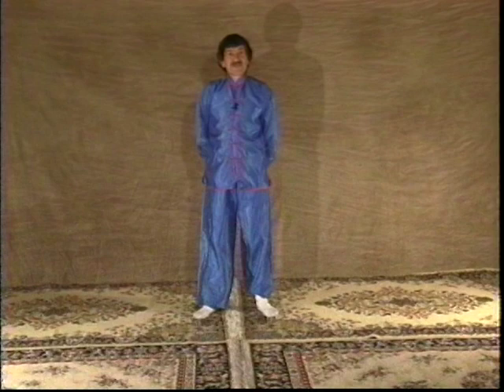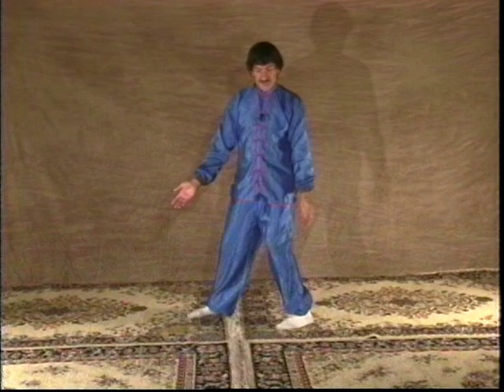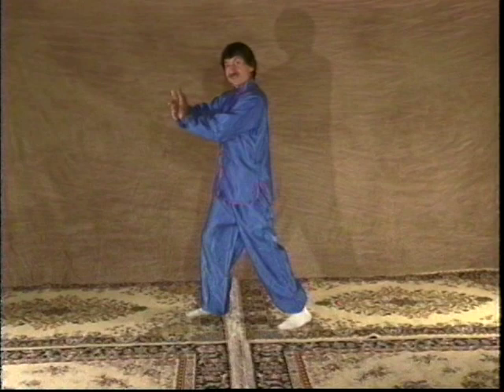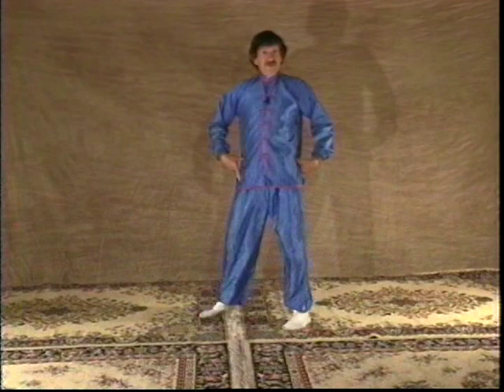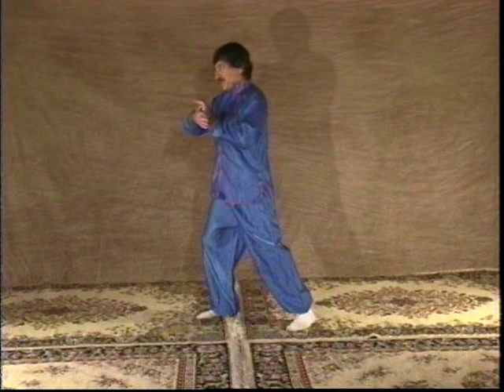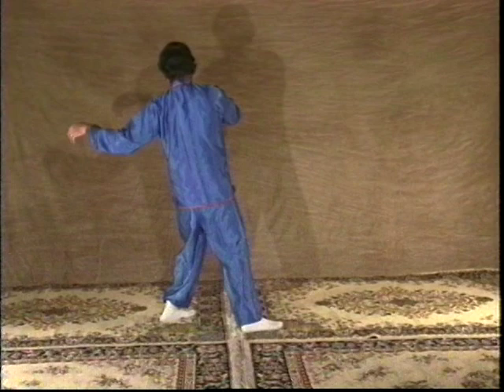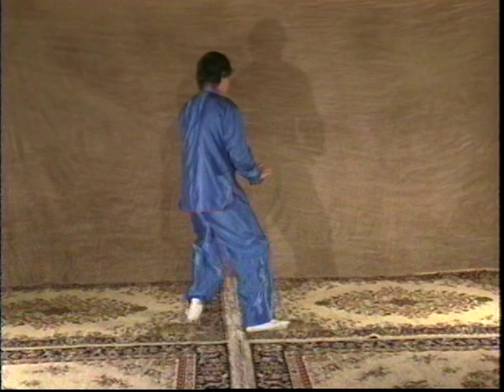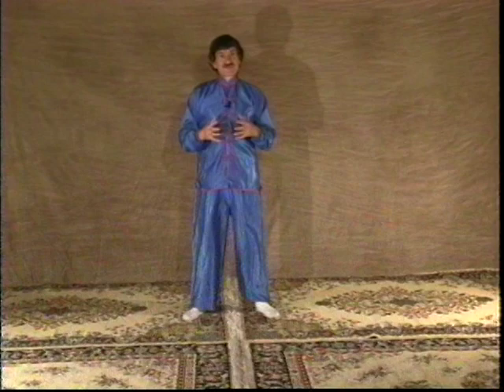TEACH TAI-CHI (HOW TO) Part 4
This series helps people learn how to teach Tai-chi to others. It teaches the principles of each movement, revealing the issues of the free, fluid movement of the body.  Part 4 covers "Roll Back and Press". Yang style is used but the principles of movement can be applied to any style.  To view the complete form see our dvd "Tai-chi-Chuan: Movements of Power and Health", a sample of which can be seen non this youtube channel "zookinesis49".

The teacher, Bob Klein, was certified as a Tai-chi teacher in 1975 by Grandmaster William C. C. Chen and has taught at his Long Island School of Tai-chi-Chuan since then, and at other Tai-chi schools, universities, hospitals and senior centers.  He is the author of the books, "Movements of Magic - the Spirit of Tai-chi-Chuan", "Movements of Power - Ancient Secrets of Unleashing Instinctual Vitality" and the adventure novel, "The Doubting Snake". He will be taping more of this instruction of "How to Teach Tai-chi" in the summer of 2013 to produce a 10 volume dvd set.